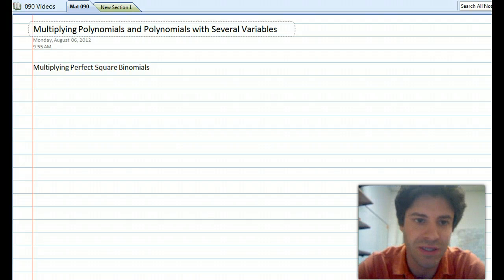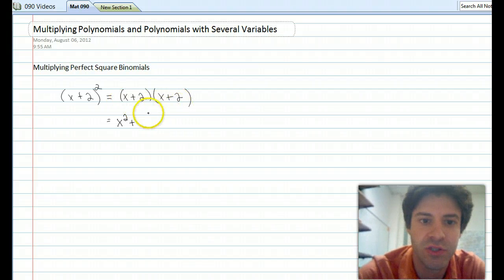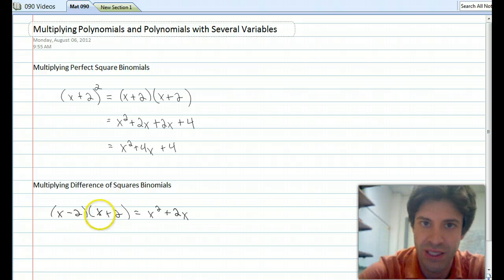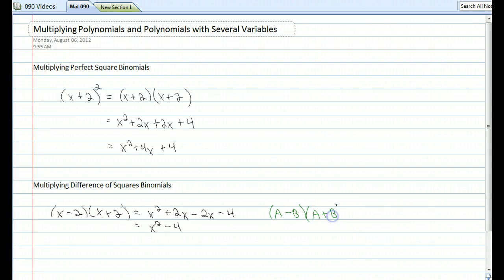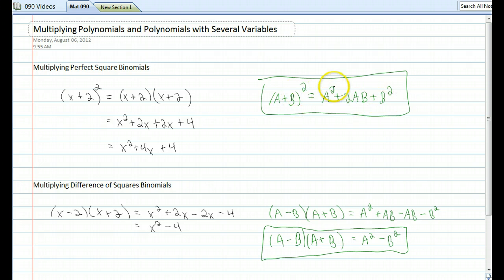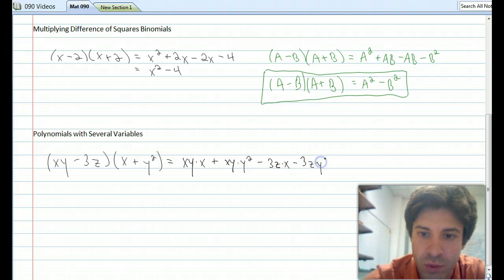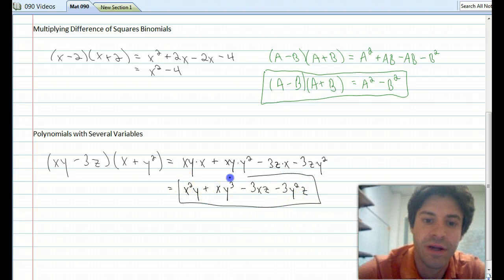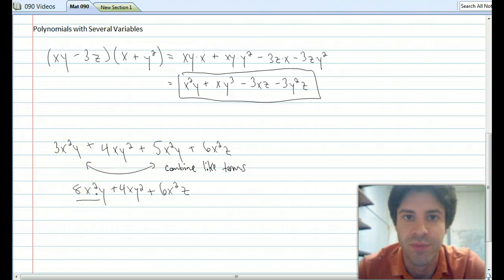Multiplying Special Polynomials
Red Rocks Community College, Multiplying polynomials, polynomials with several variables